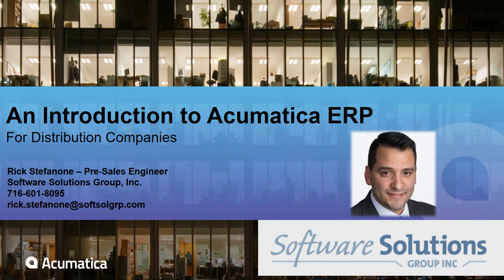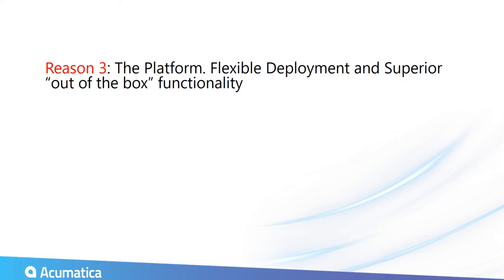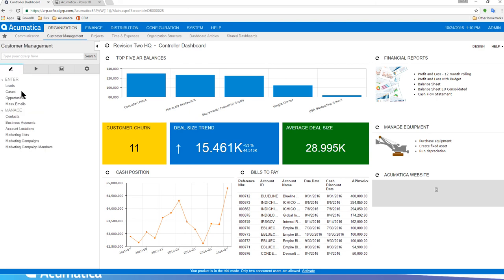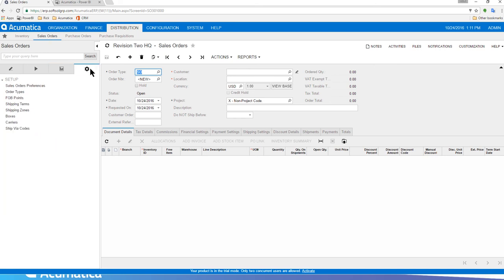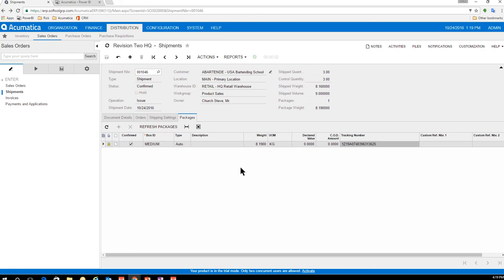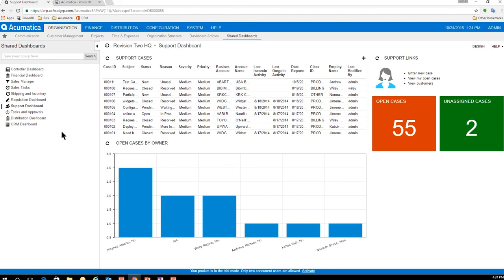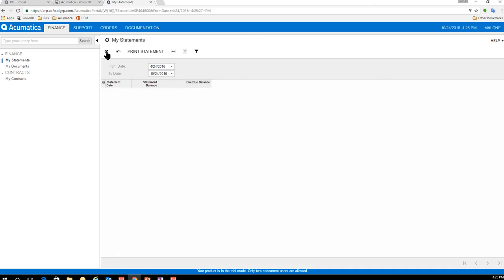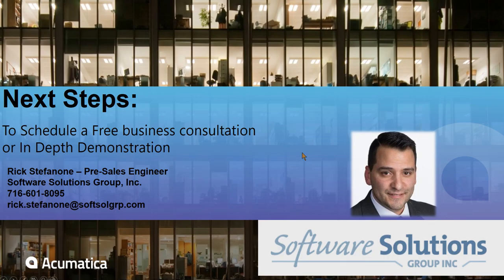Acumatica ERP Overview for Distribution Companies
Watch a 20 min. video hosted by Software Solutions Group highlighting some key features of Acumatica ERP specifically for the Distribution industry.